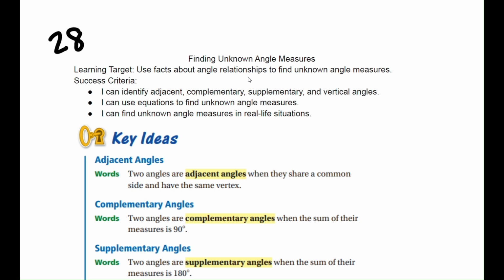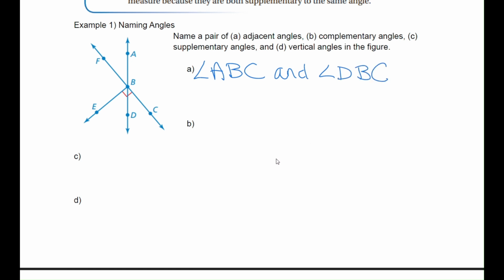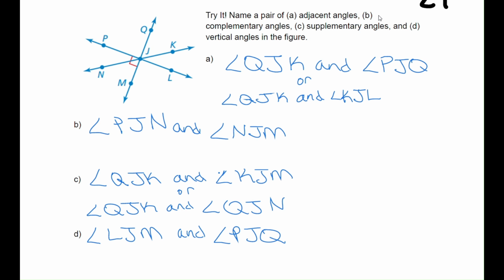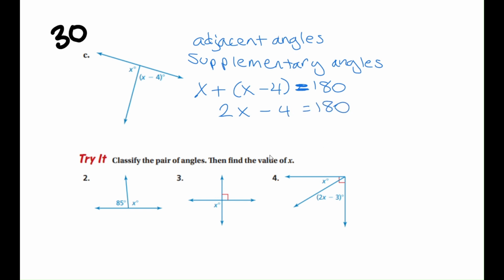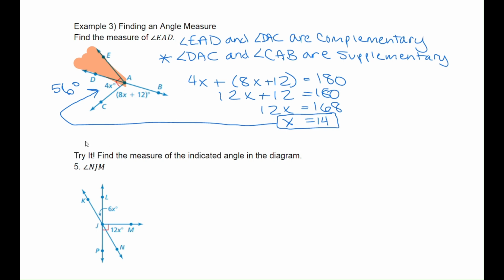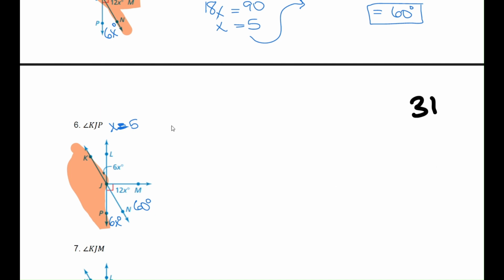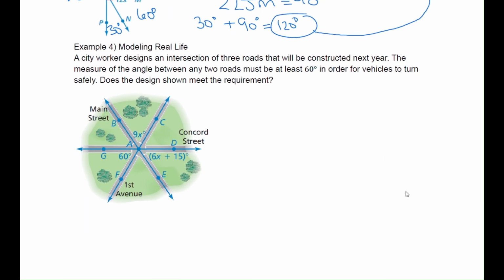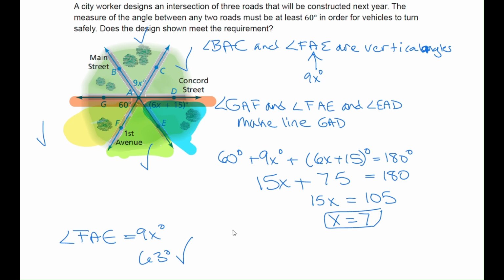Finding Unknown Angle Measures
Pages 28-31 Geometric Shapes and Angles